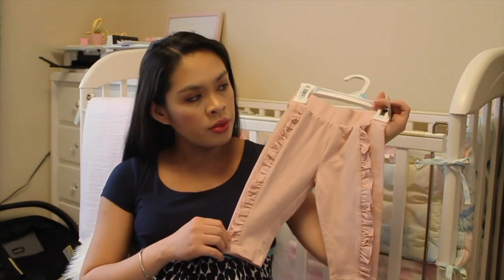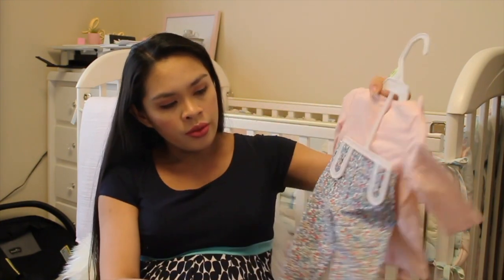BABY GIRL HAUL || DOCKATOT, SKIPHOP, EVENFLO and MORE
Hi lovies! ♥️ If you are new, hello welcome! I love you all! ♥️
I was pregnant when I filmed this video and I didn't had the chance to upload it. I hope you liked it.

Equipment:
Canon G7x mark ii
Canon SL1
Tripods